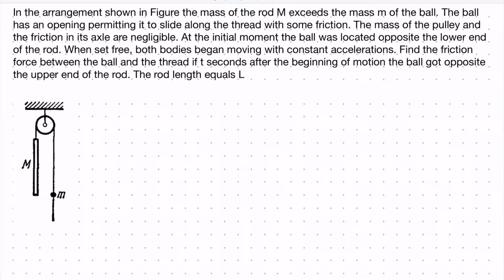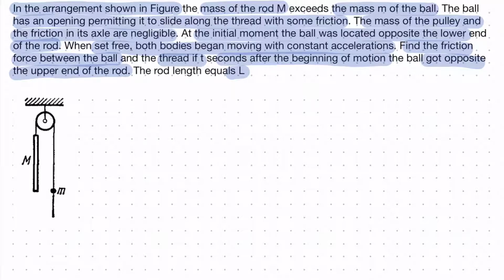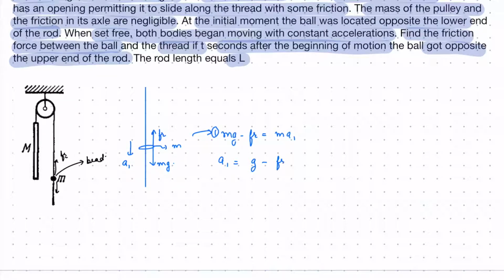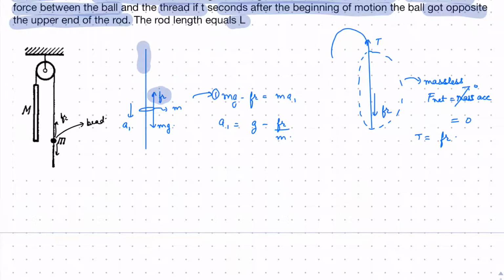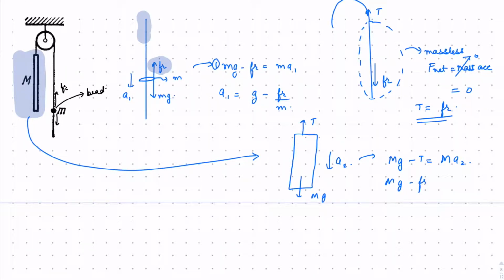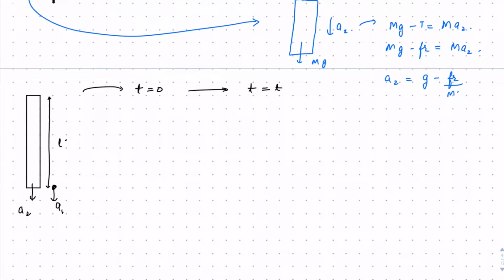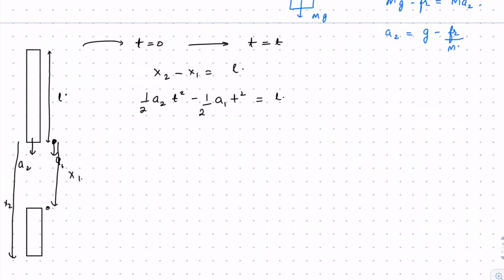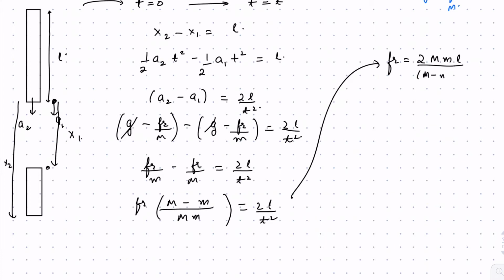Question-14/ Irodov - 1.74